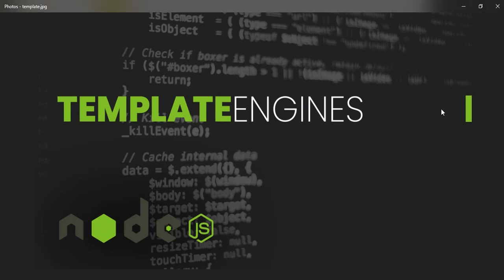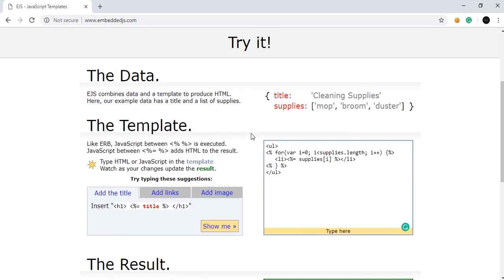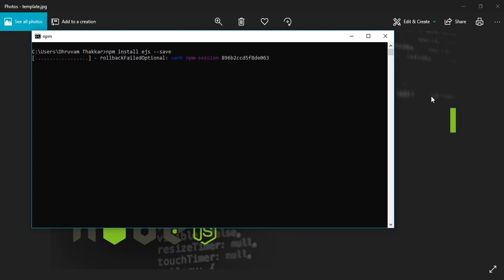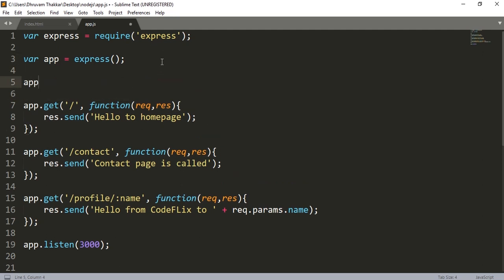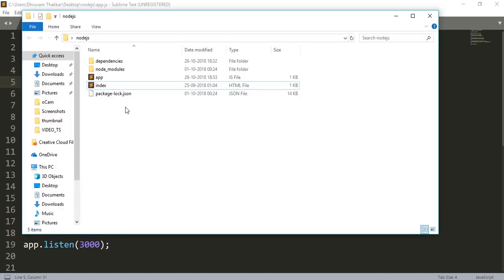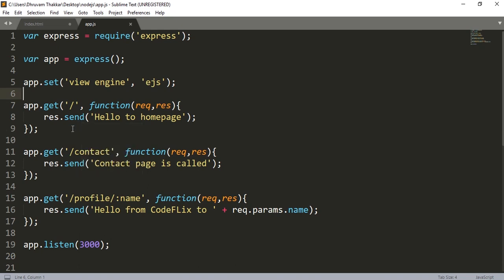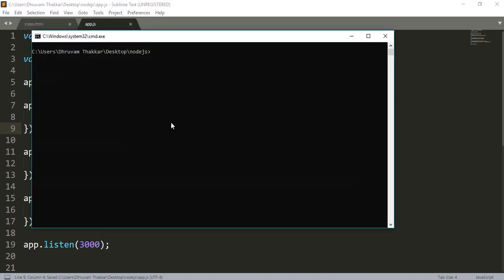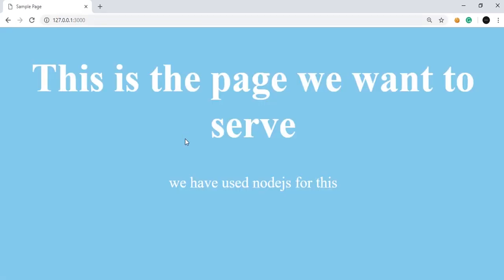Template Engine in NodeJs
Hello Guys!
This Video is about the installation of Template Engines in nodejs using npm.